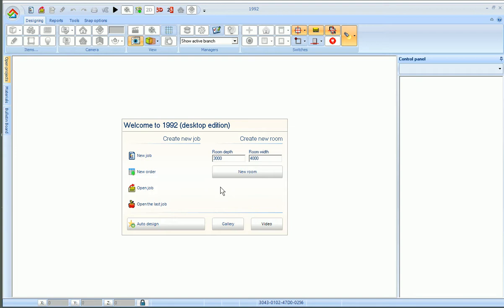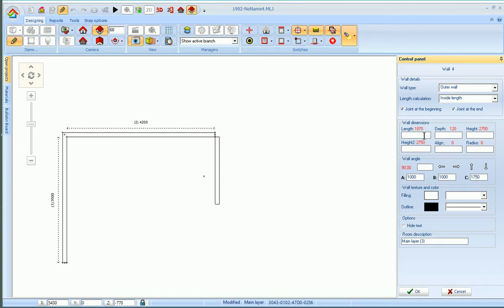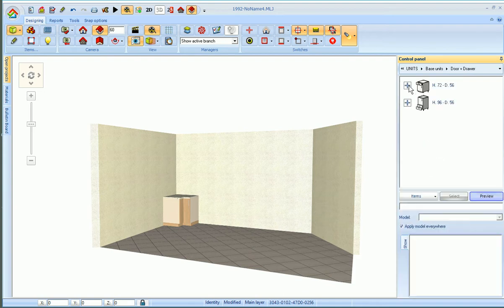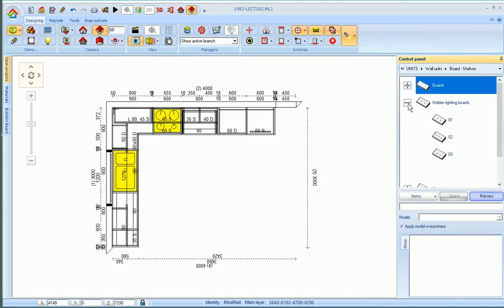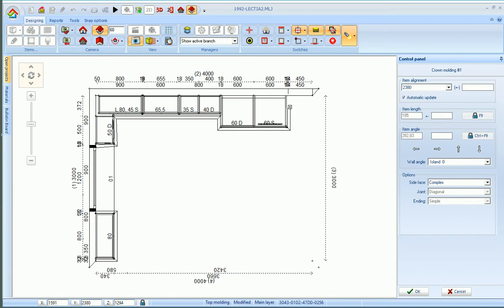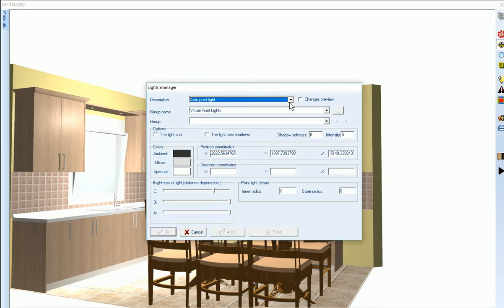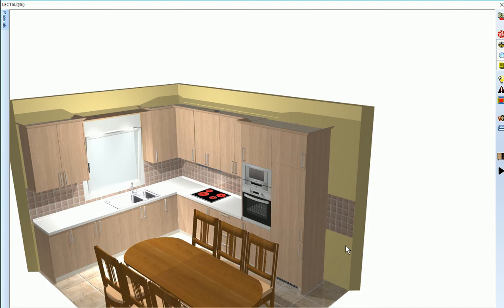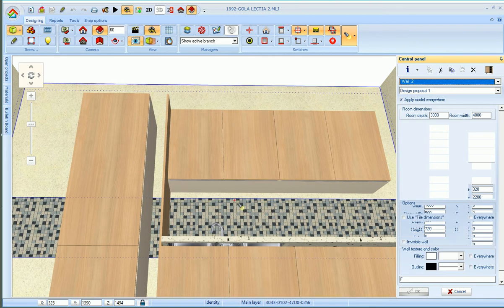Kitchen - Lesson 2 (ENG)